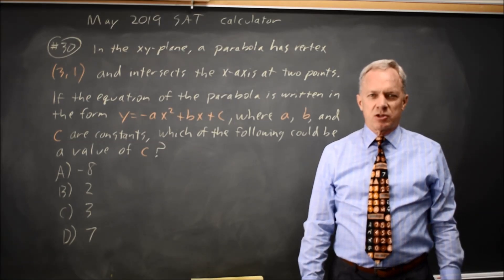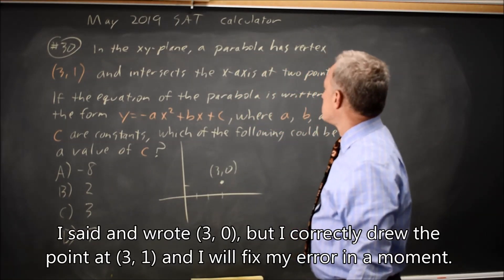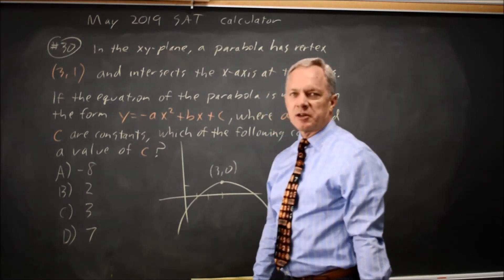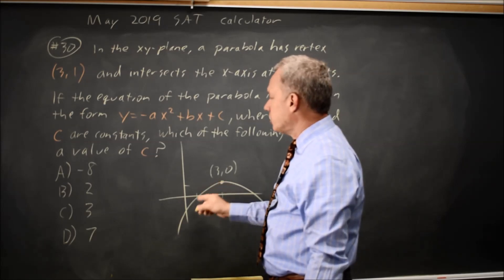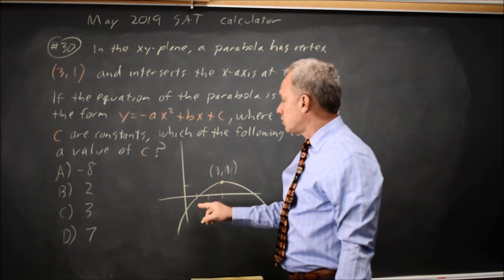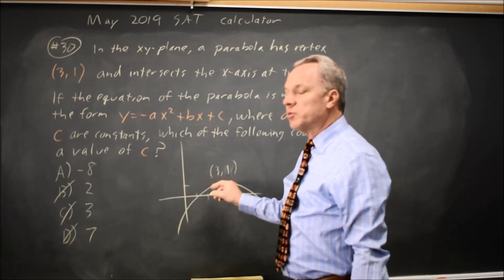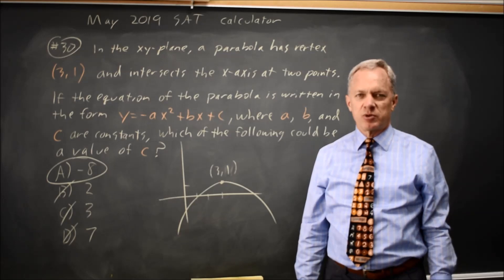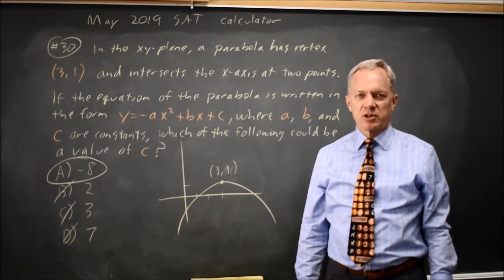May 2019 SAT: Quadratic equations - question #4-30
In the xy-plane, a parabola has vertex (3, 1) and intersects the x-axis at two points. If the equation of the parabola is written in the form y = -ax^2 + bx + c , where a, b, and c are constants, which of the following could be a value of c ?
A. -8
B. 2
C. 3
D. 7